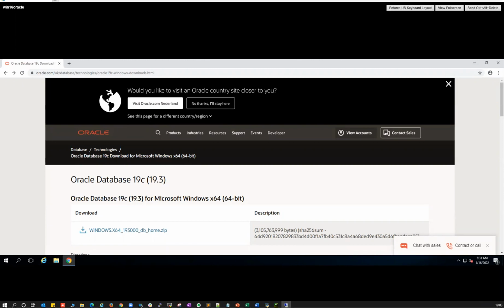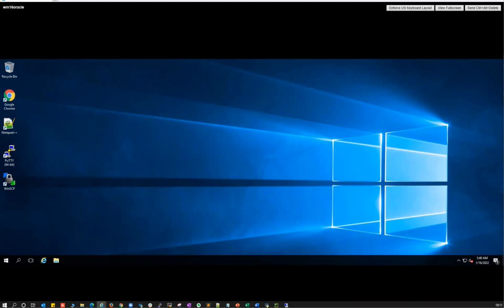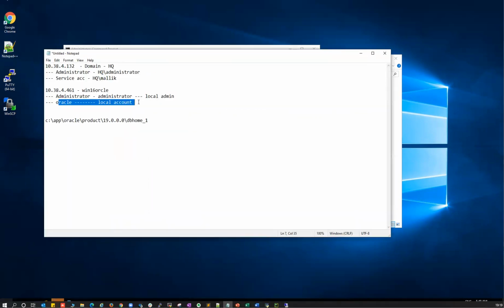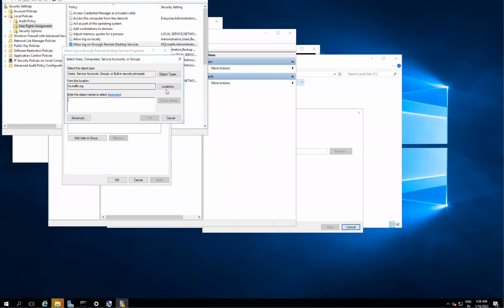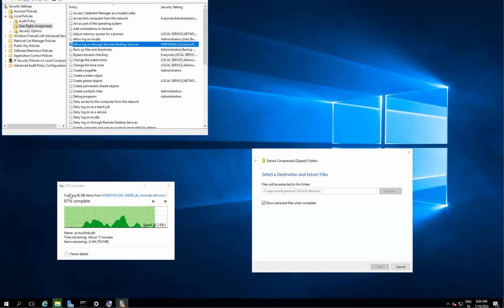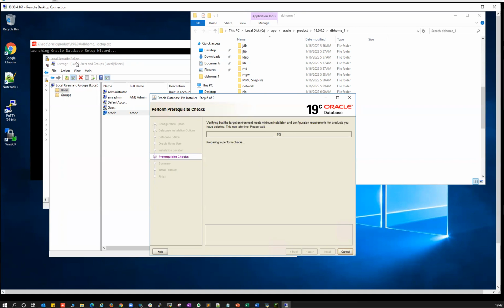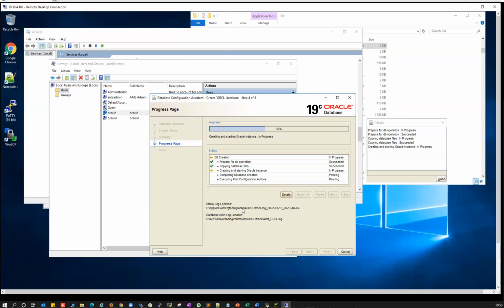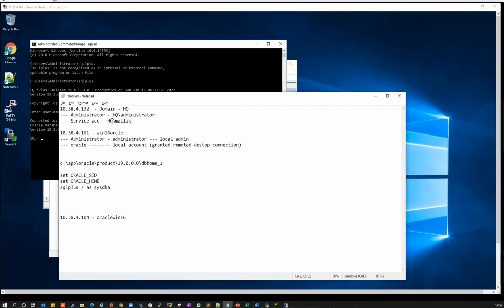19c Oracle Database Installation on Windows Server 2016 | Local Account | Service Account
Domain - HQ
--- Administrator - HQ\administrator (Should not Install using admin account)
--- Service account - HQ\mallik (We can Install with service account)

Server - win16orcle
--- Administrator - Admin Account --- local admin (Should not Install using admin account)
--- oracle local account (granted remoted desktop connection) (We can Install with local account)

c:\app\oracle\product\19.0.0.0\dbhome_1

set ORACLE_SID
set ORACLE_HOME

Regards,
Mallikarjun Ramadurg